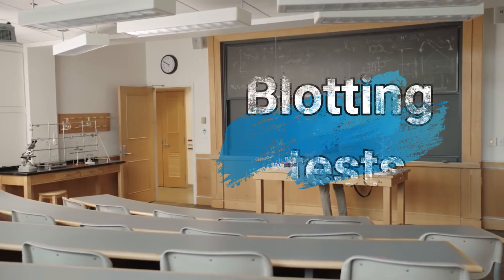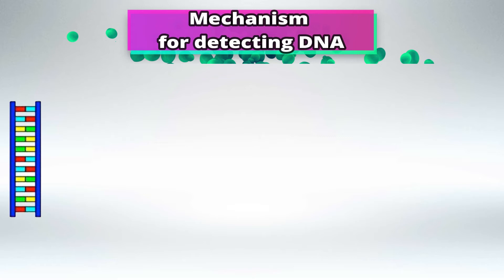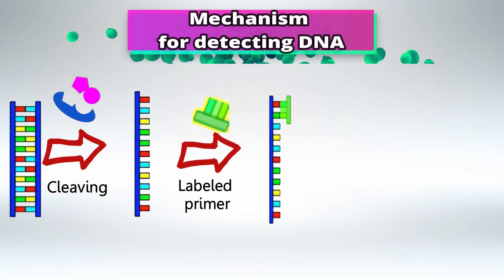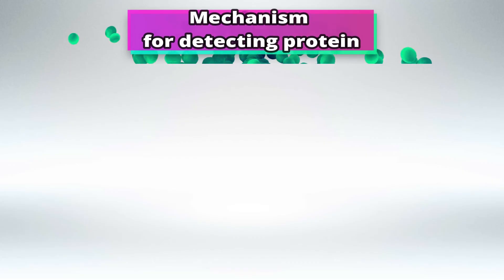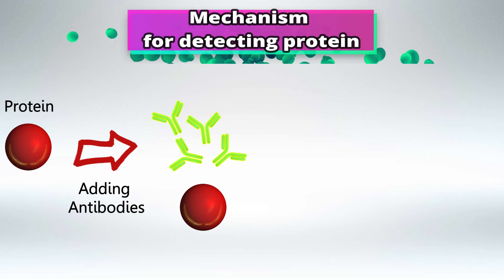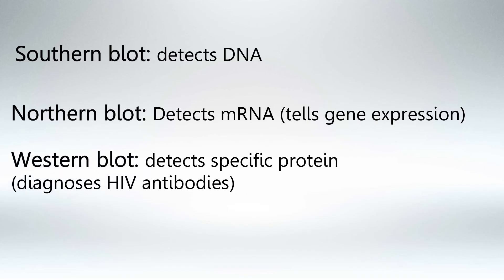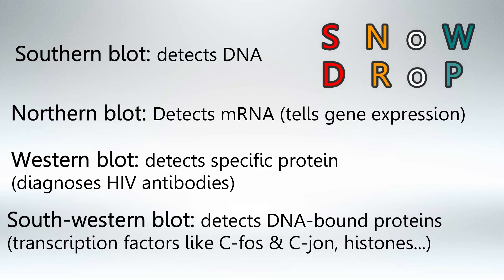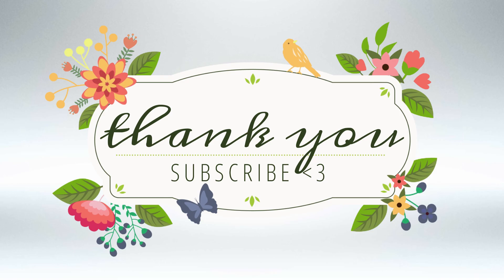Blotting Techniques (Western Blot, Southern Blot and Northern Blot)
Blotting techniques are a set of laboratory methods used to transfer and immobilize biomolecules, such as DNA, RNA, and proteins, from a gel matrix to a solid support, typically a membrane. These techniques are widely used in molecular biology, genetics, and biochemistry research to analyze and study various biomolecules. The three main types of blotting techniques are:

1. Southern Blotting:
   Southern blotting is used to transfer and detect specific DNA sequences. The process involves the following steps:

   - Electrophoresis: DNA fragments are separated based on their size using agarose gel electrophoresis.
   - Transfer: The DNA fragments are transferred from the gel onto a nitrocellulose or nylon membrane using capillary action or electroblotting.
   - Hybridization: The membrane is incubated with a labeled DNA probe that is complementary to the target DNA sequence. This allows specific sequences to bind to the probe, forming a hybrid.
   - Detection: The bound probe is detected using autoradiography or other detection methods. This technique is useful for DNA fingerprinting, gene mapping, and studying gene expression.

2. Northern Blotting:
   Northern blotting is similar to Southern blotting, but it is used to study RNA molecules, particularly messenger RNA (mRNA). The steps involved are similar to those in Southern blotting, except that RNA is separated by size using gel electrophoresis, and the hybridization probe is typically a complementary RNA or DNA sequence.

3. Western Blotting:
   Western blotting (also called protein immunoblotting) is used to detect and analyze specific protein molecules. The process involves these steps:

   - Electrophoresis: Proteins are separated based on size using polyacrylamide gel electrophoresis (PAGE).
   - Transfer: The separated proteins are transferred from the gel to a membrane, usually made of nitrocellulose or PVDF (polyvinylidene fluoride).
   - Blocking: The membrane is incubated with a blocking solution to prevent non-specific binding of antibodies.
   - Antibody Incubation: Primary antibodies specific to the target protein are applied to the membrane, followed by secondary antibodies that are conjugated with a detectable label, such as an enzyme or a fluorescent molecule.
   - Detection: The labeled secondary antibodies bind to the primary antibodies, and the presence of the target protein is visualized using various detection methods.

These blotting techniques are essential tools for studying molecular genetics, gene expression, protein analysis, and disease research. They allow scientists to analyze the presence, quantity, and characteristics of specific biomolecules in complex biological samples.